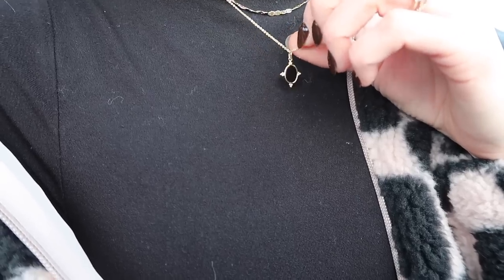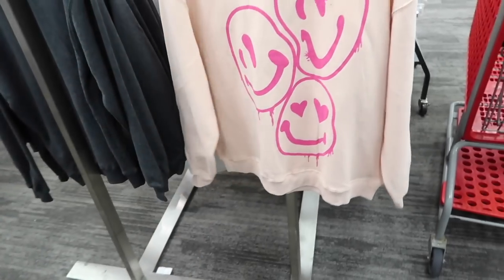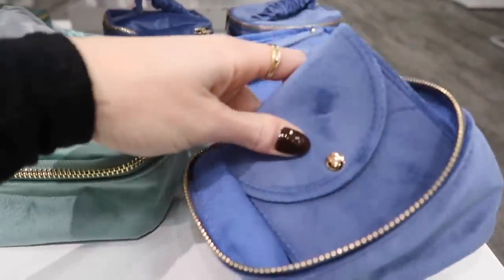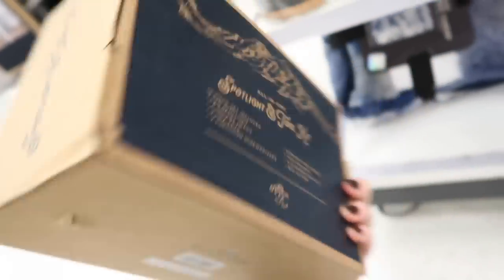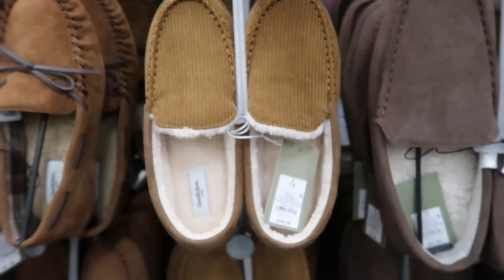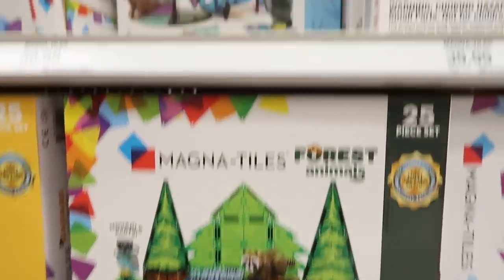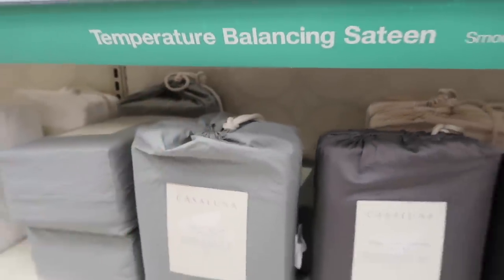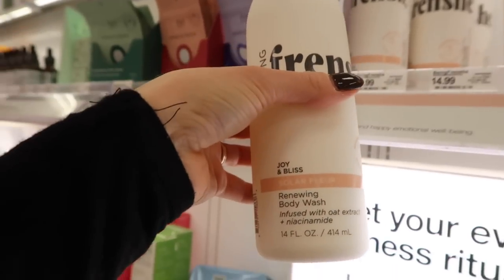Target Holiday Gift Guide 2022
Guaranteed the best gift you will find. Go treat your loved ones this season💍analuisany
Ana Luisa pieces shared in the video
*EMERSON Necklace (black pendant)
*MARLENE Chain Necklace
*ABBY Earrings
**TARGER LINKS**

  WOMENS
Sherpa Anorak Jacket
Brushed Oversized Shacket
Oversized Dad Sweatshirt w/ Smiley Faces
Oversized Everyday Cardigan
V-Neck Fuzzy Sweater Tank
Fuzzy Cardigan
Basic Crewneck Sweater
Work Tote Handbag
Top Handle Satchel handbag
Cube Zippered Jewelry Organizer
Jewelry Organizers
Cozy Feather Yarn Cardigan
Satin Notch Collar NightGown
Cozy Chanille Robe
Bertie Winter Boots

  MENS
Skincare Set
Spotlight Tool Kit
Waterproof Duck Boots
*w/out bracelets
Sherpa Shacket
Fleece Zip Up Hoodie
Pintuck Joggers
Long Sleeve Pocket T-Shirt
Quilted Fleece Sweatshirt
Corduroy Slippers
Pair Of Thieves T-Shirt Pack
Pair Of Thieves Boxer Briefs

  KIDDOS
Shearling Style Boots
Smiley Slippers
Dark Grey Zipper Boots
Brown Chukka Boots
Mini Backpack w/ Patches
Toddler 4pc Pajama Set
Fleece Pajama Set
Kinetic Sand & Tractor Play Set
Kinetic Sand (3lb bag)
Perfectly Cute Babies & All Accessories
Pretend Luggage Set
Hungry Hungry Hippos

*Apples To Apples Family Game

  HOME
Large Knit Bed Blanket
Casaluna Sheet Set
Cozy Knit Throw Blanket
Diffusers & Oils
Magnolia Table Book
Recipe Book Stand
Iron Dutch Oven
Hearth & Hand Kitchen Aid Mixer
4pc Wine Glasses

  BEAUTY/WELLNESS
"A new line of beauty & personal care products by Ashley Tisdale that puts wellness at the forefront. Target Clean–certified." Being Frenshe products are formulated without Phthalates, propyl-parabens & butyl-parabens, SELS & other select chemicals. They are also cruelty free!
**SCENTS in order from FAV to least fav.. but I love them all**
Solar Fluer
Citrus Amber
Bergamot Cedar
Cashmere Vanilla
Lavender Cloud
Checkered Sherpa Jacket I am wearing in intro
Toddler Matching Sherpa